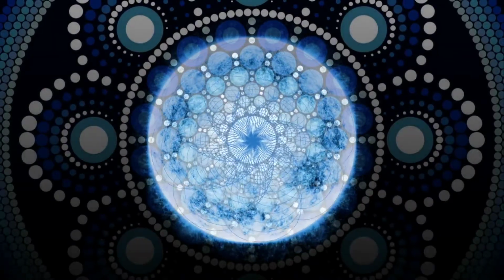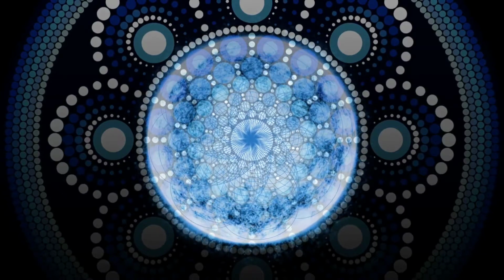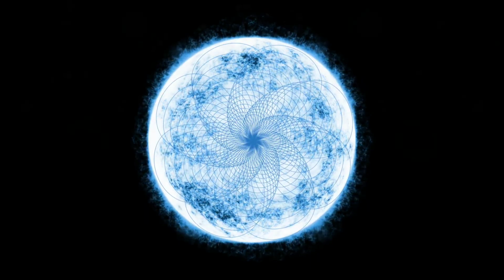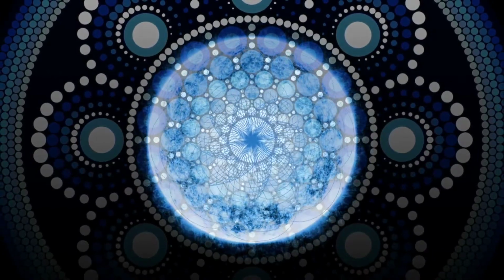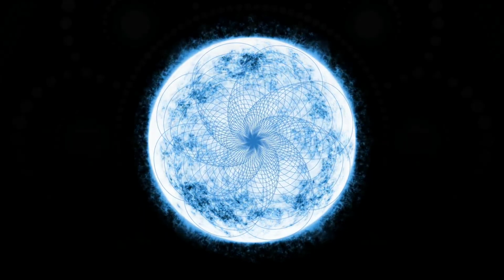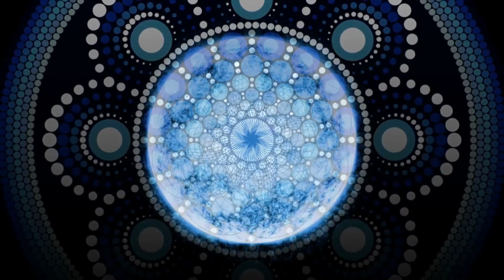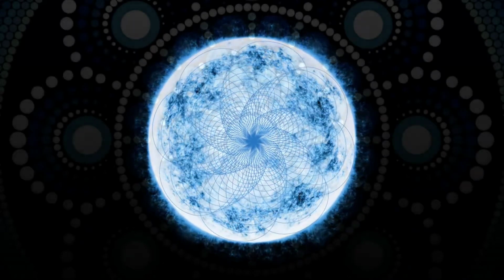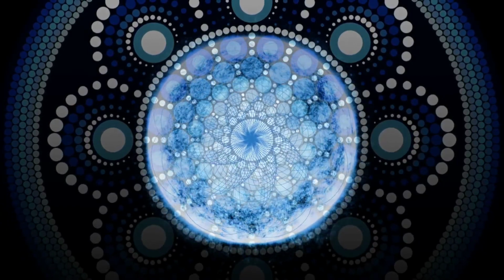Advanced Yog Nidra | योग निद्रा | Guided Meditation Deep Sleep & Stress Relief in 20 minutes.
Yoga nidra is an ancient yogic tecnique where we can connect with our highest power. It helps one to come out of depression, get deep relaxation and heals body and mind... with regular practice our personality begins to shine.. Just 20 minutes of regular practice helps in chakras balancing, healing and spiritual awakening.